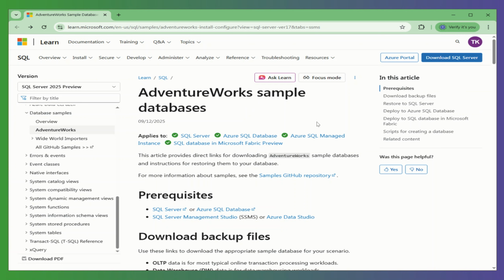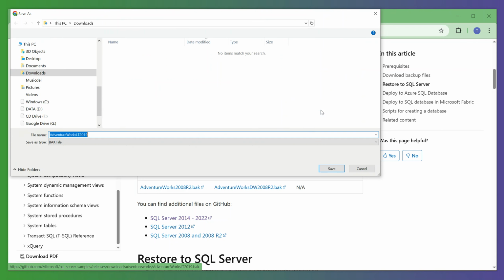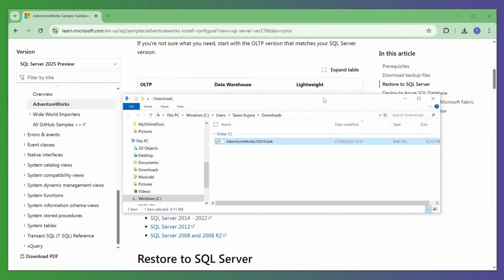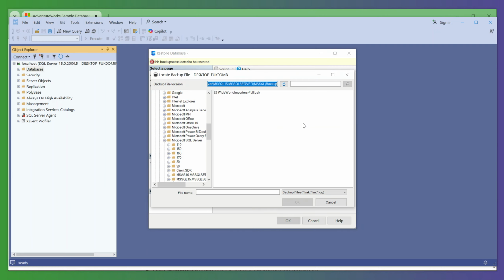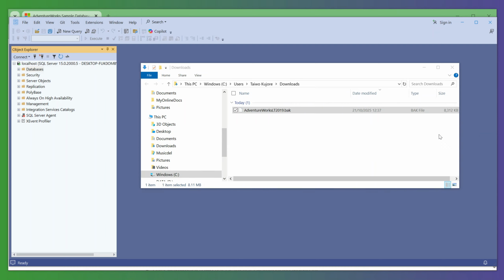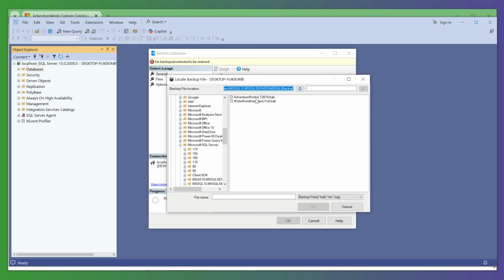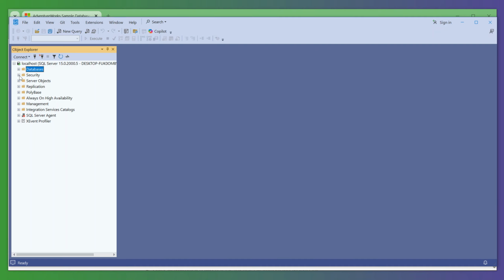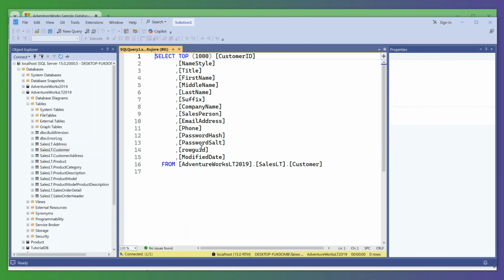SQL How to Restore AdventureWorks Database in SQL Server | SSMS Step-by-Step Tutorial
In this video, you’ll learn how to restore the AdventureWorks sample database in SQL Server Management Studio (SSMS) — perfect for beginners and developers who want to practice SQL queries and learn database management using a real-world dataset.
✅ What You’ll Learn:
How to download the AdventureWorks database backup (.bak) file
How to restore the database in SQL Server using SSMS
Setting the database name and file locations
Troubleshooting common restore errors
💡 Why AdventureWorks?
AdventureWorks is a free sample database provided by Microsoft that helps you practice SQL queries, data modeling, and database administration.

🧩 Requirements:
SQL Server (2019 / 2022 or later)
SQL Server Management Studio (SSMS)
AdventureWorks .bak file (link below)